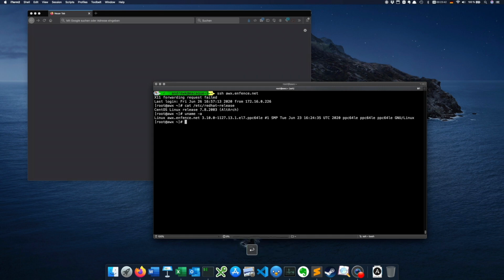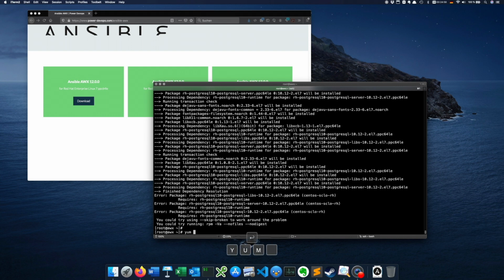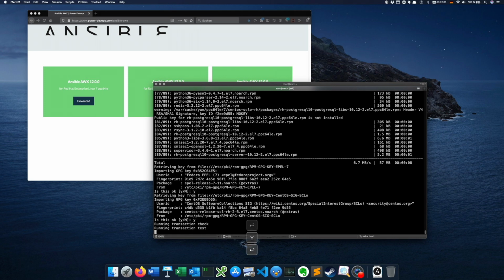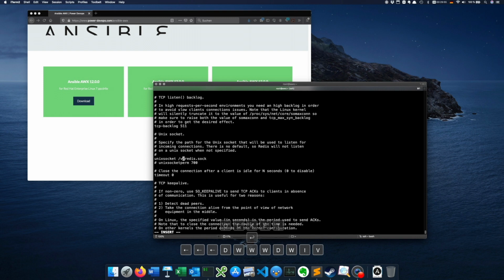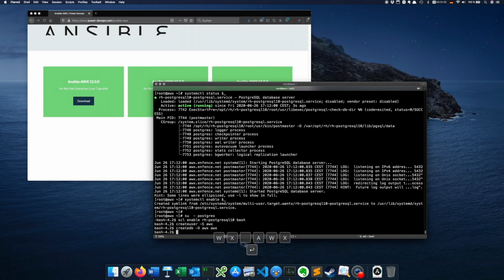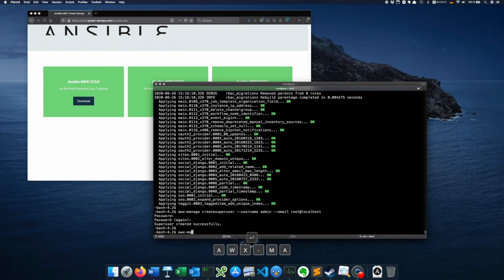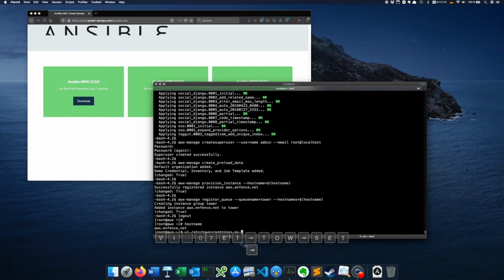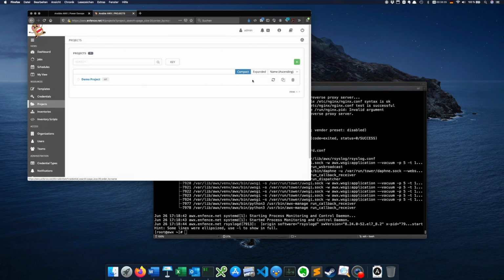Installing Ansible AWX on IBM Power / OpenPower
Ansible AWX installation on CentOS 7 on IBM Power (ppc64le).

Commands and the differencies between CentOS7 and RHEL7 you can see in the blog